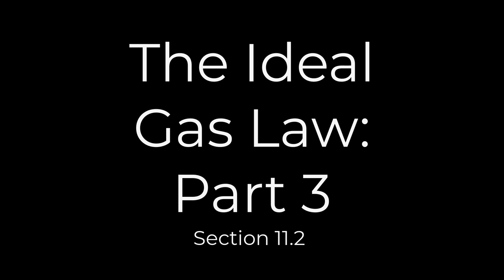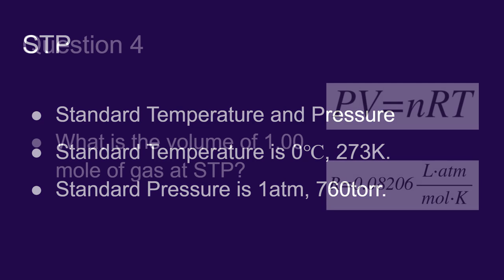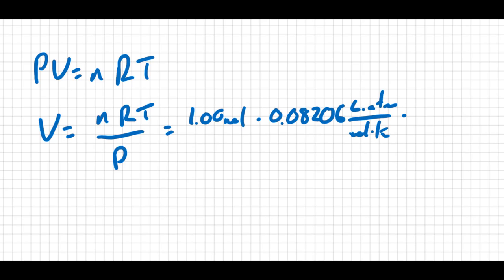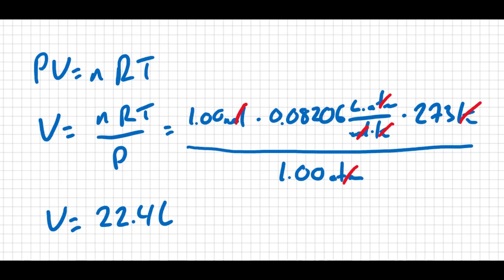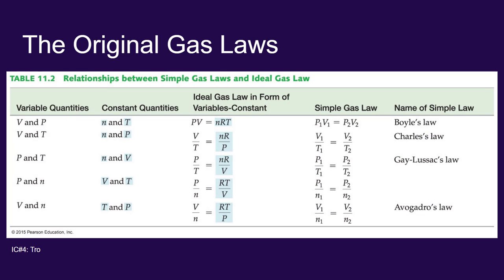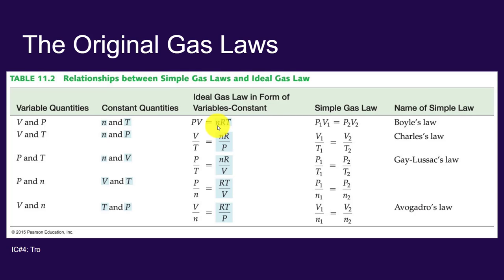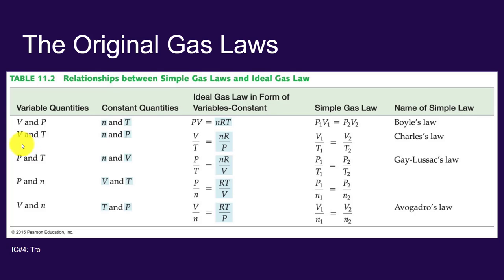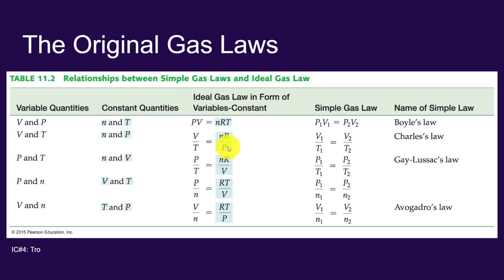11.02 The Ideal Gas Law: Part 3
An introduction to STP and a look at how the individual gas laws are all contained within the ideal gas law.

Image Credits:

Tro, Nivaldo J. Introductory Chemistry. 5th ed. Boston: Pearson, 2015.